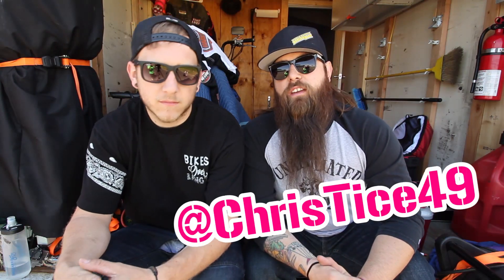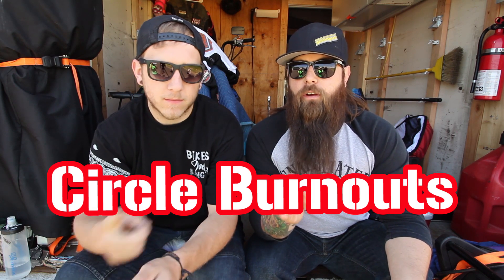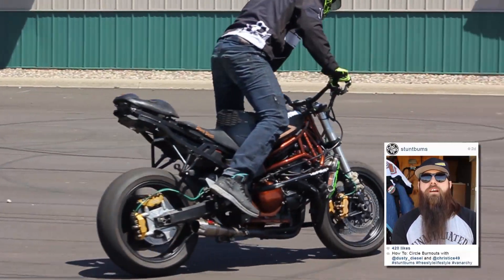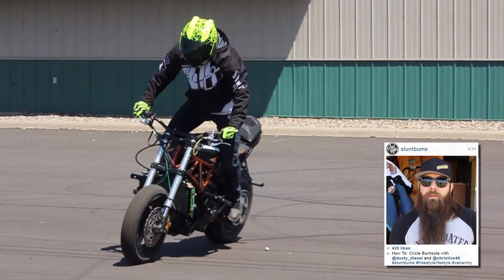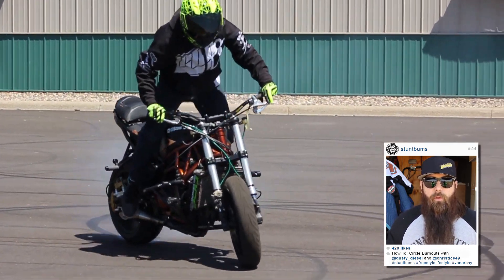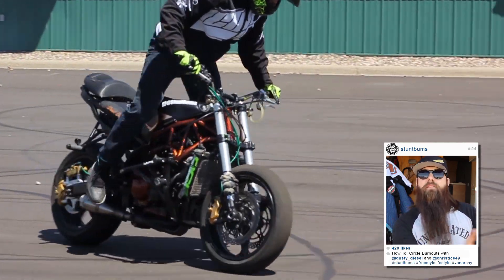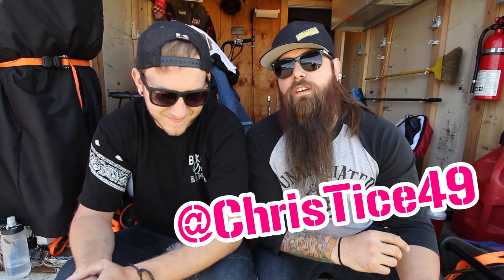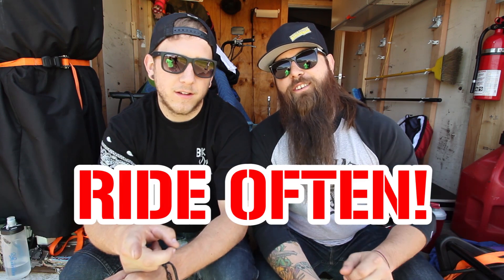How To Do Circle Burnouts StuntBums Dusty Diesel and Chris Tice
Learn how to do a circle burnout on your motorcycle. Dusty Diesel and Chris Tice explain the basics on how to get started with this stunt.